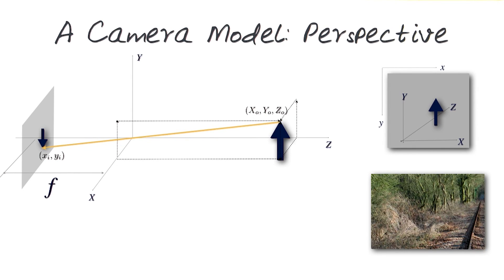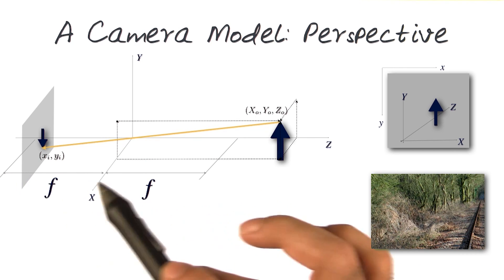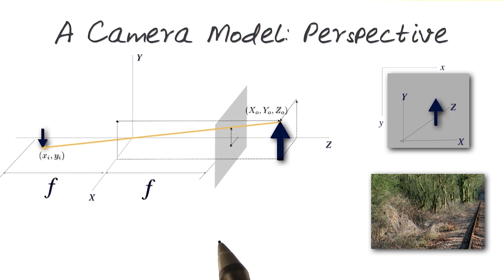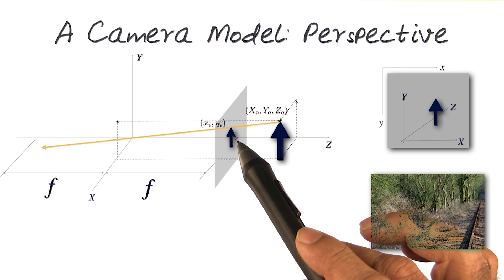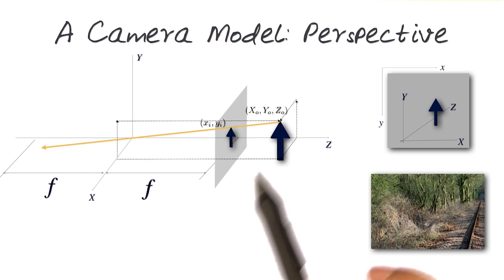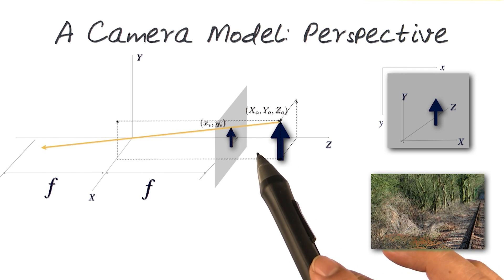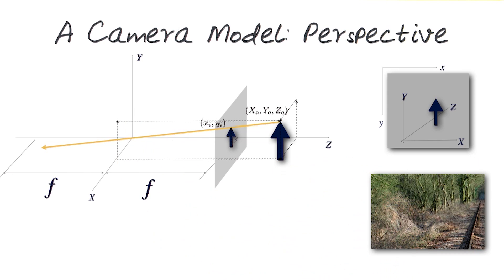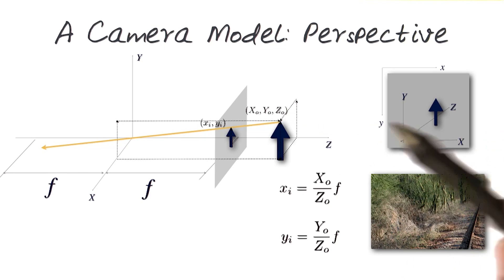A Camera Model Perspective